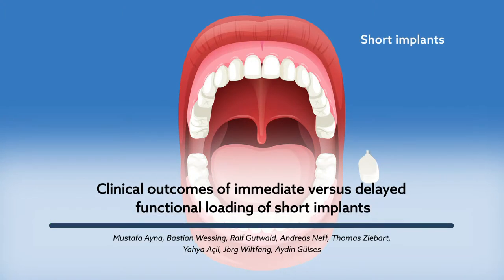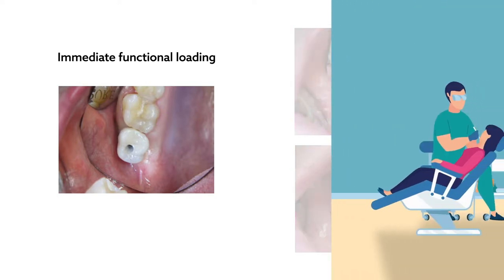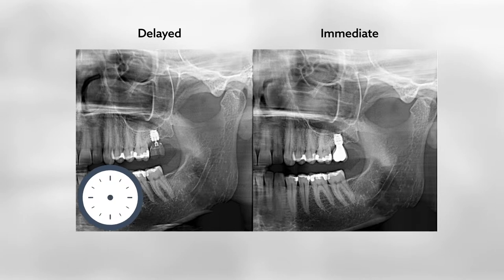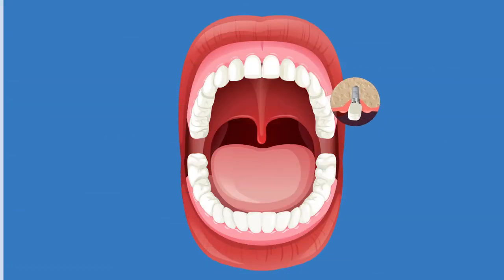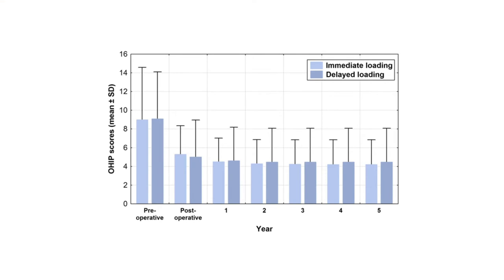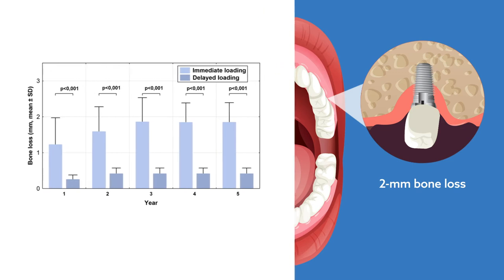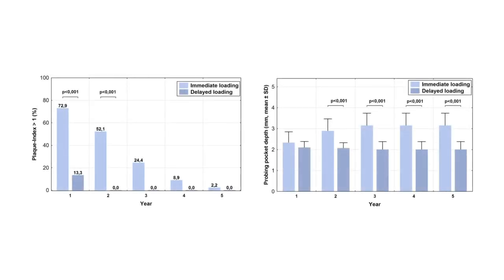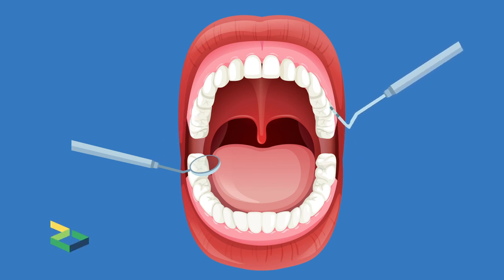Clinical outcomes of immediate versus delayed functional loading of short implants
Ayna et al., "A 5-year prospective clinical trial on short implants (6 mm) for single tooth replacement in the posterior maxilla: immediate versus delayed loading" Odontology (2019). doi:10.1007/s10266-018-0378-x